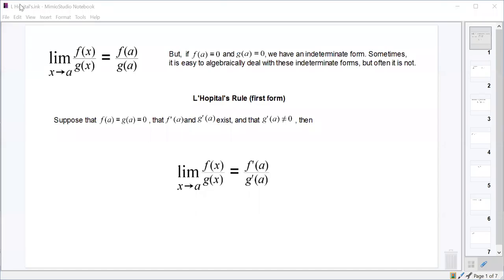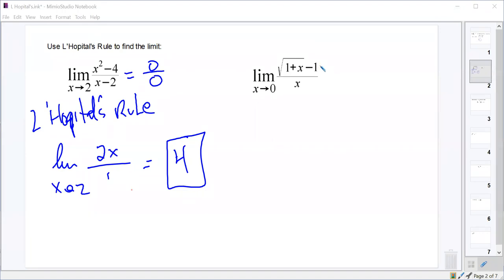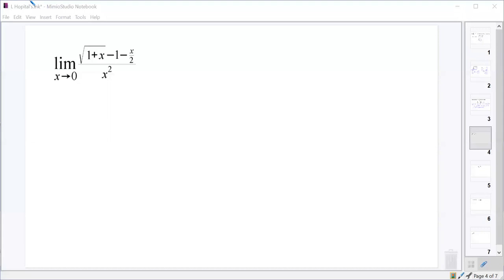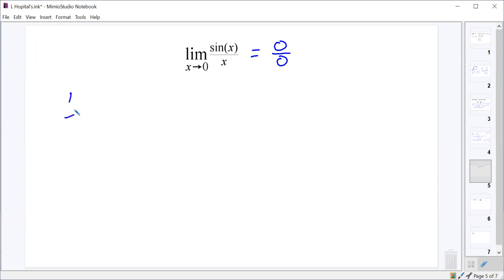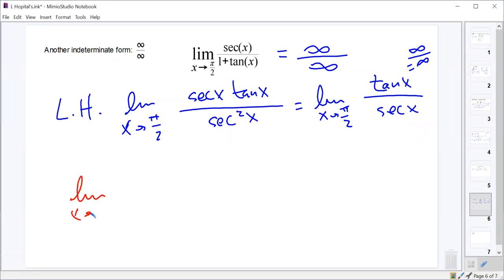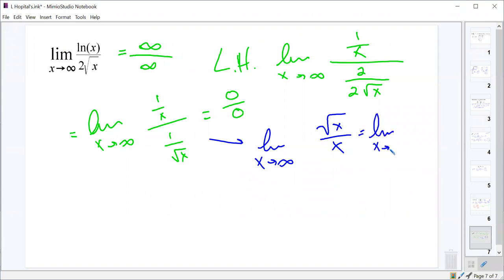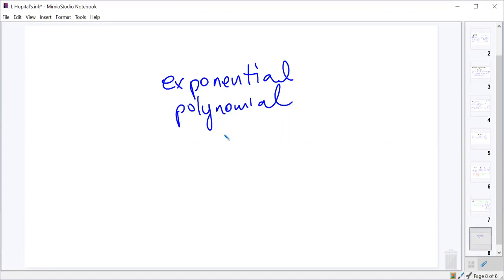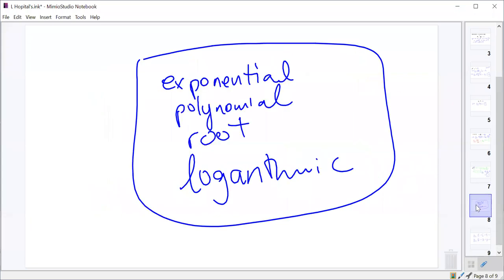9-29-20 Period 3